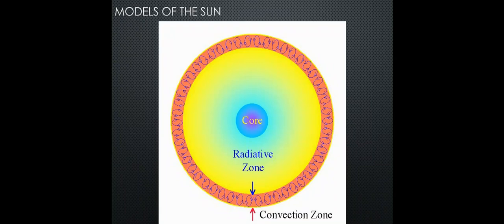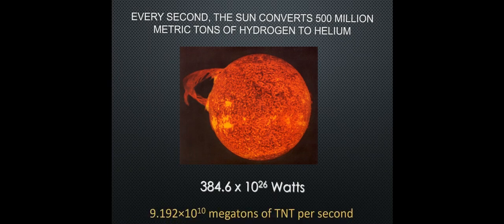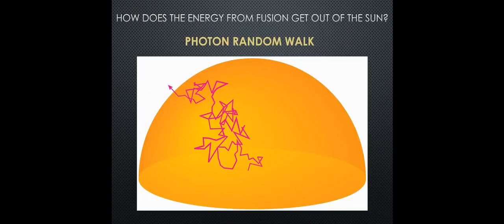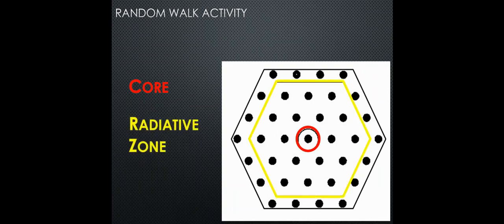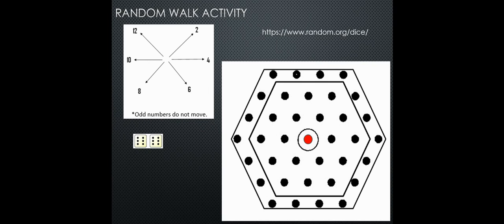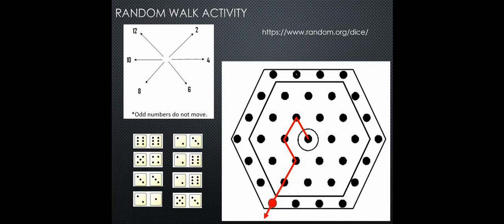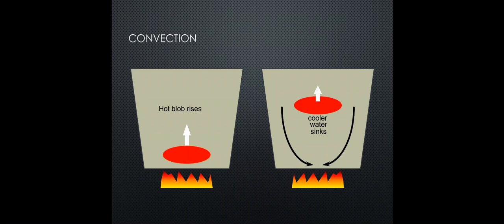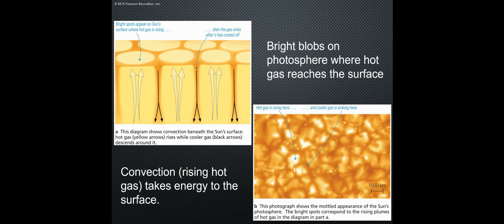Model of the Sun